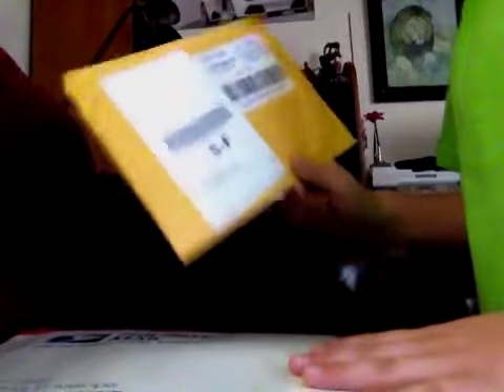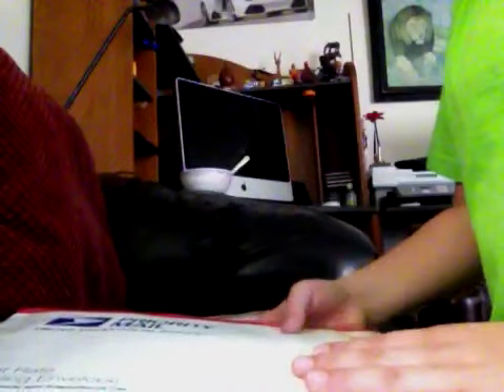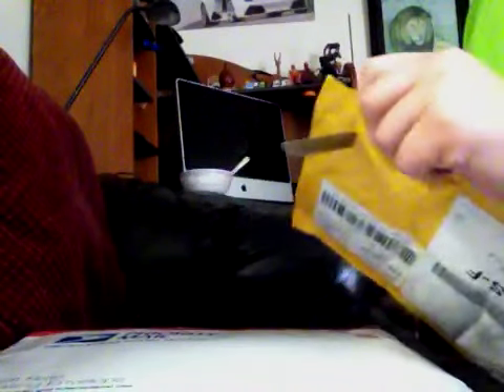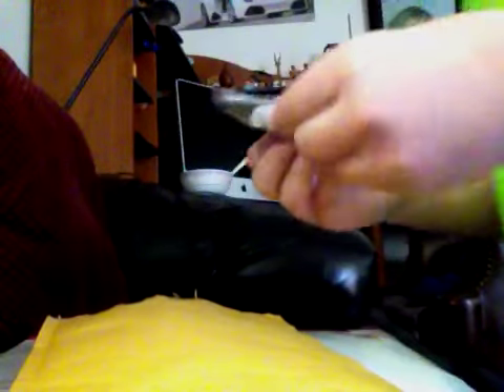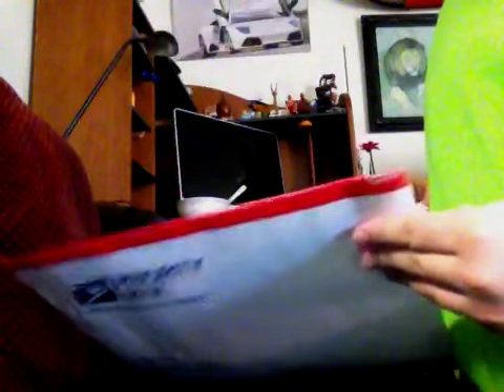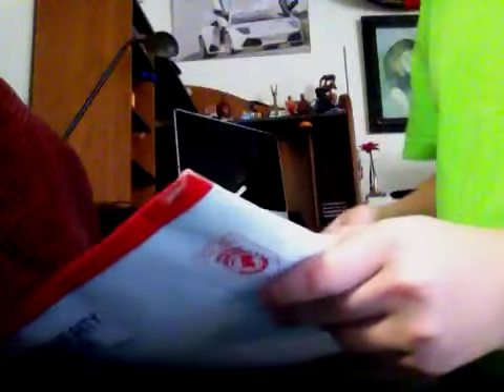Unboxing Amazon Boxes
I got assassin's creed 2 and a iPad stylus